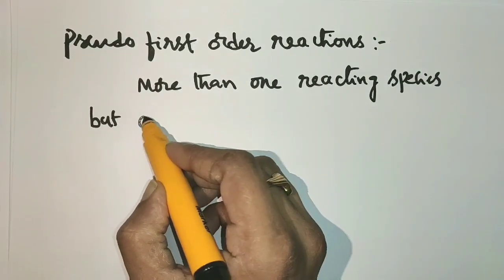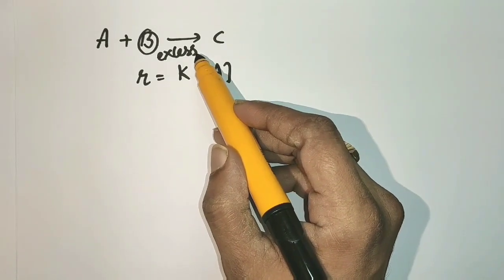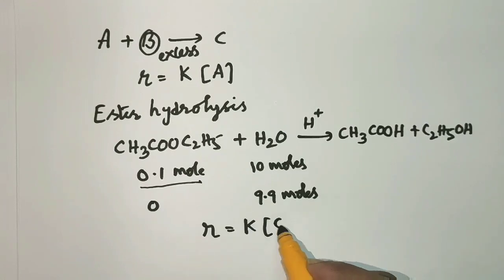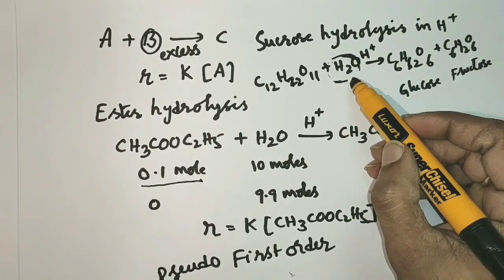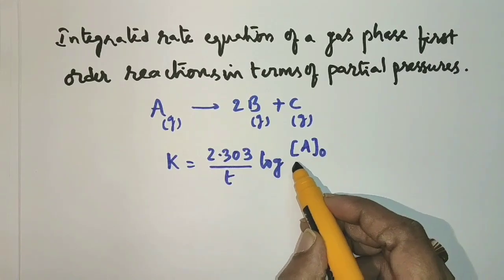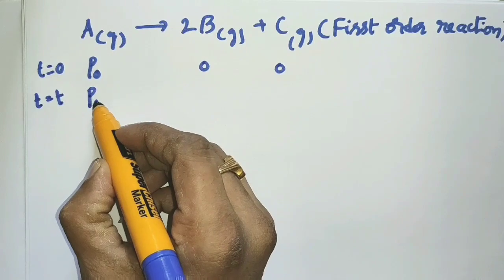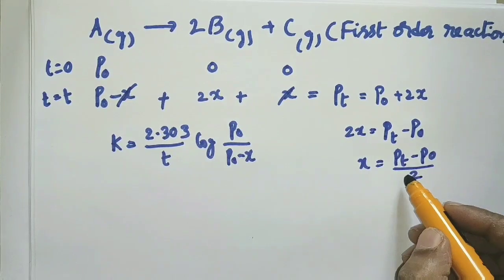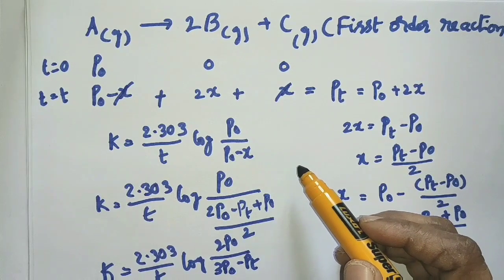Chemcal Kinetics (Part - 4) for Class XII, JEE & NEET